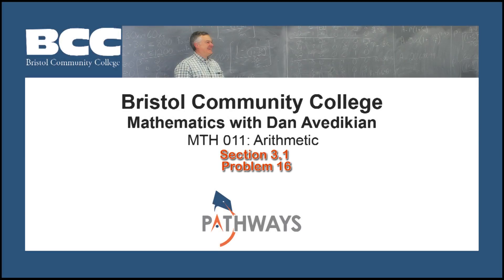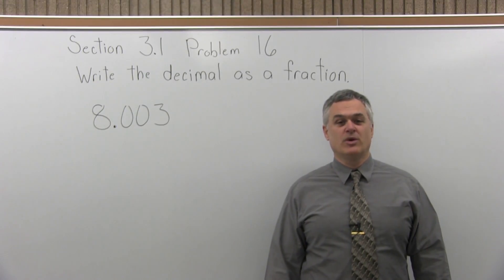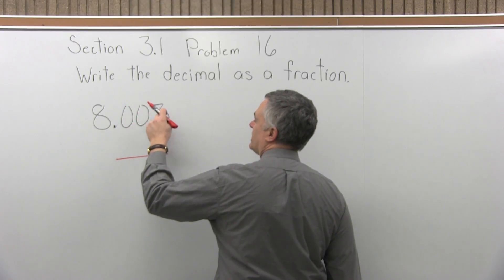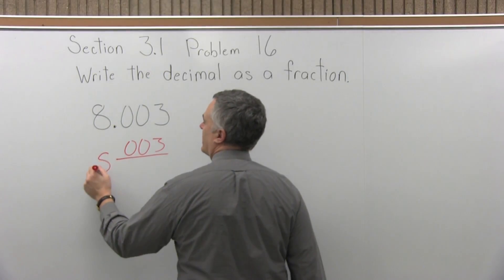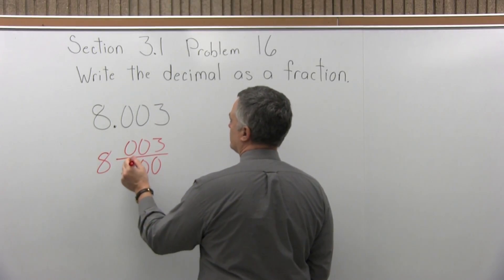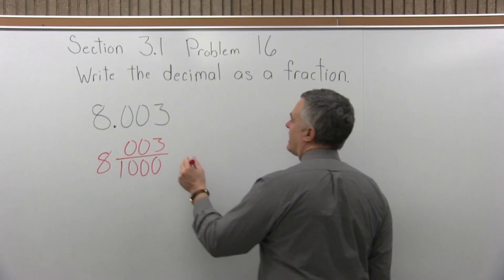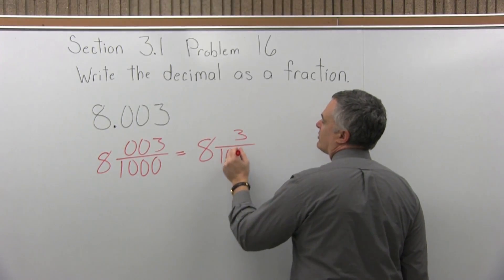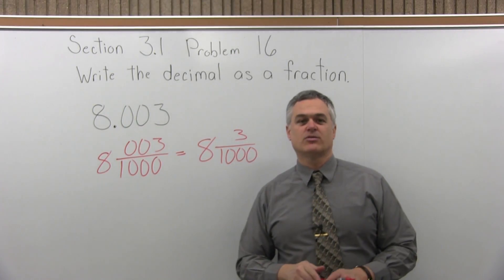MTH 011: Section 3.1 Problem 16 - Mathematics with Dan Avedikian